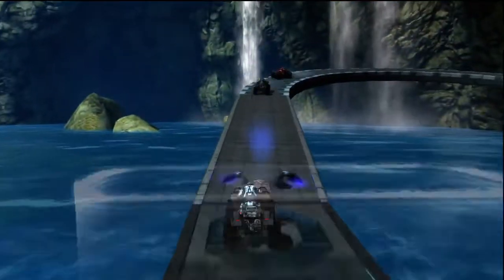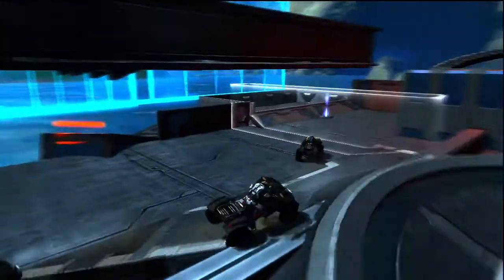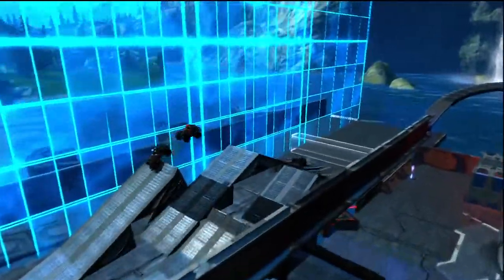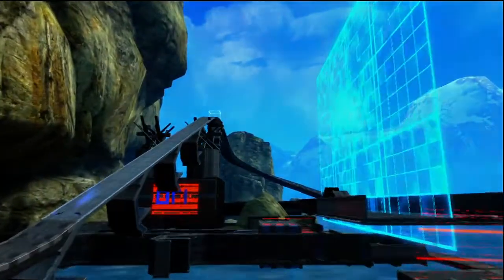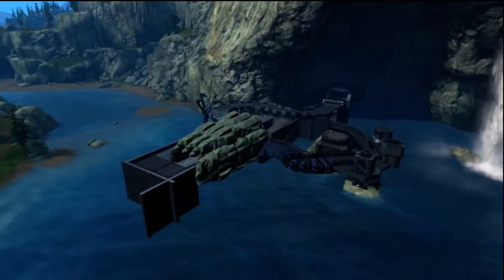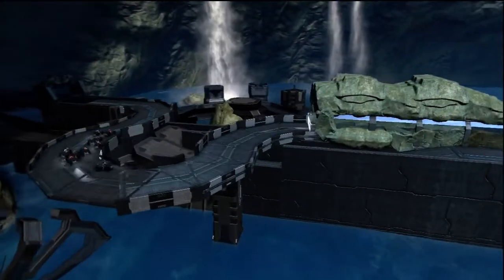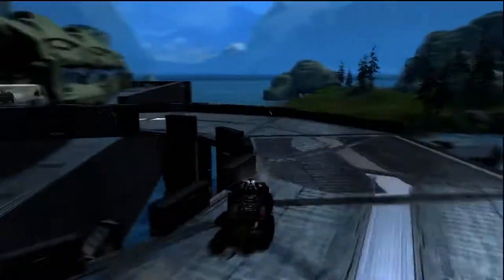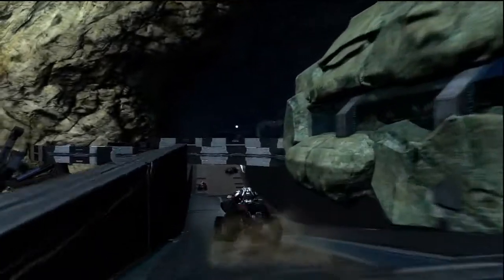Race Track Reviews. FredR1ck11, and GOLDLINER 49NER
Another two tracks for the price of one.  FredR1ck11 and GOLDLINER 49NER